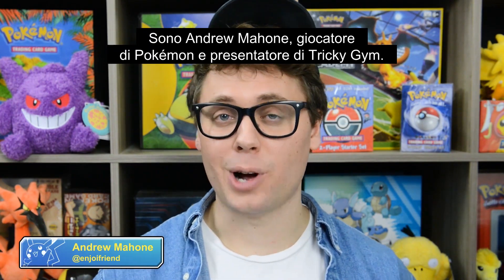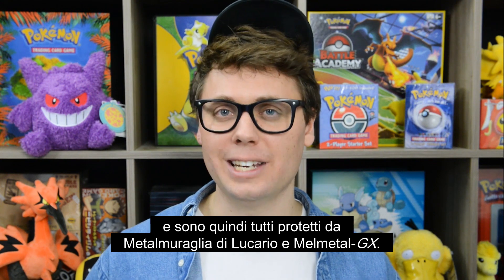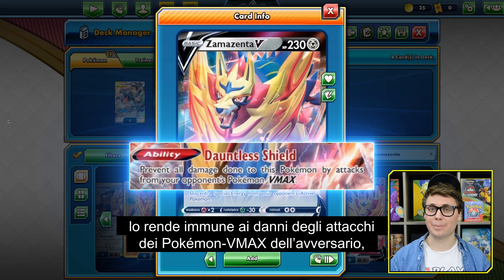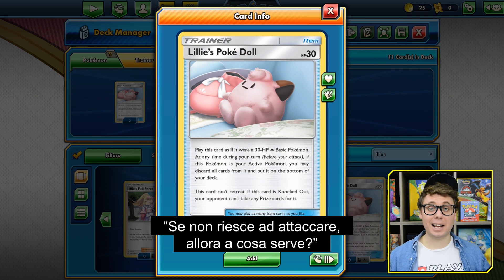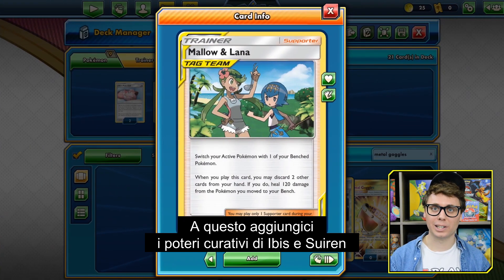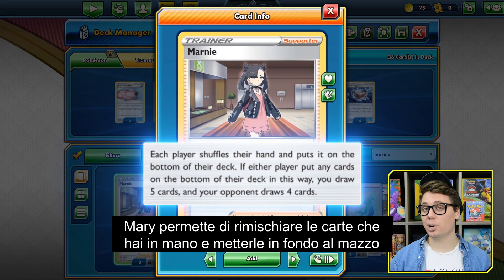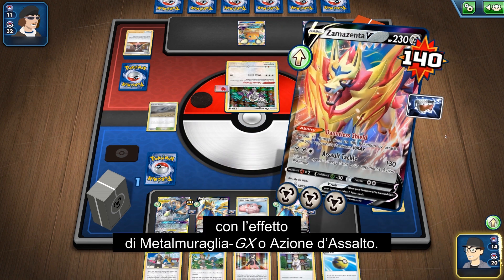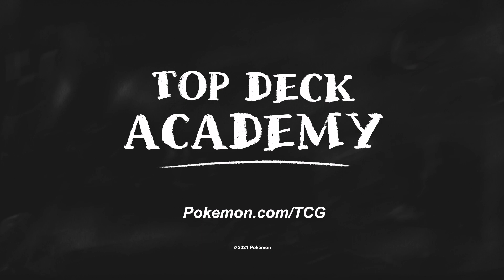Terzo episodio dell’Accademia Top Deck | Strategie difensive del tipo Metallo nel GCC Pokémon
Costruisci la tua difesa nel GCC Pokémon con un potente mazzo incentrato sul tipo Metallo!

Andrew Mahone ci mostra un mazzo ispirato alla strategia adottata da Jack Millar nella Players Cup I che sfrutta Pokémon dotati di grandi tattiche difensive come Lucario e Melmetal-GX e altri.